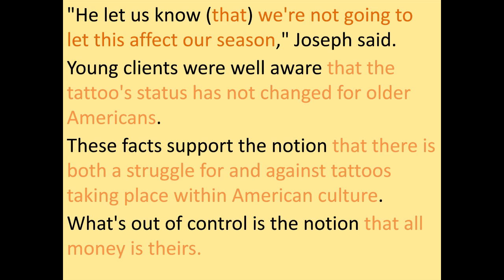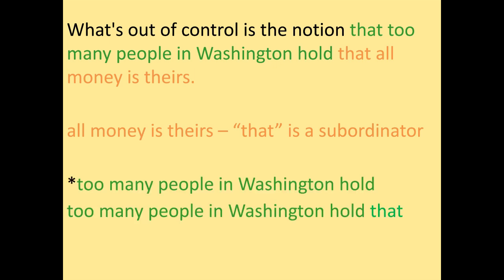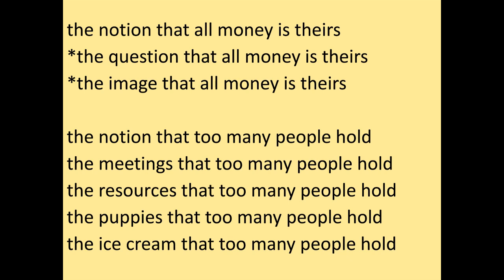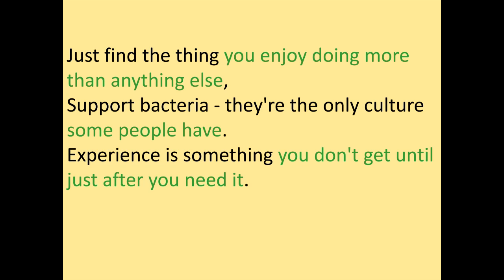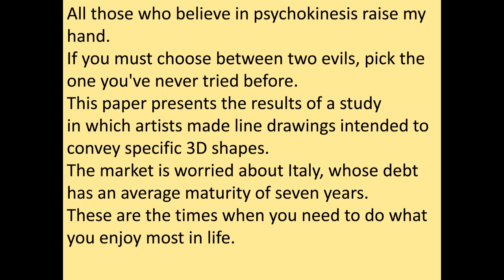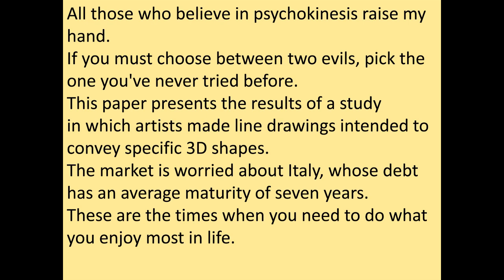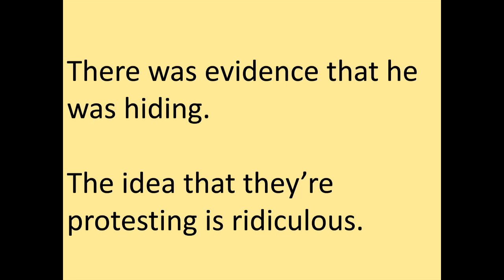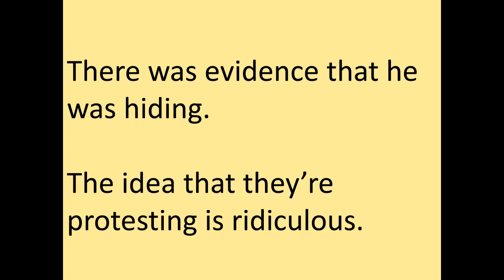Module 17 English Grammar and Usage - Relative Clauses